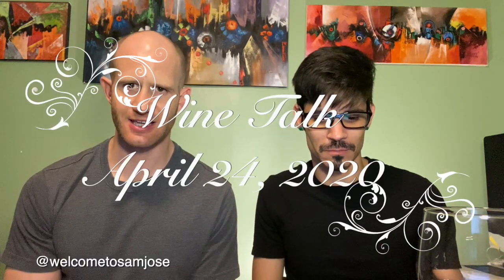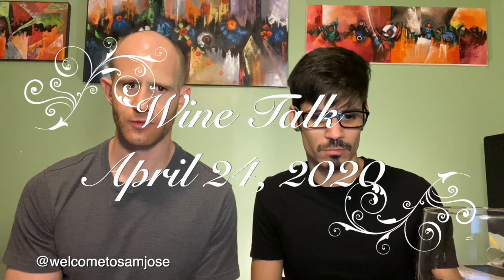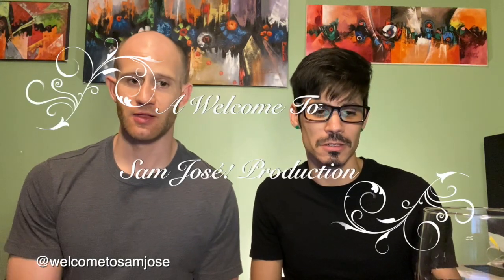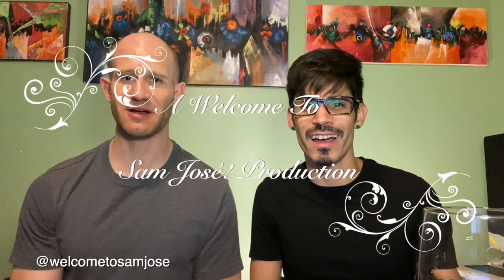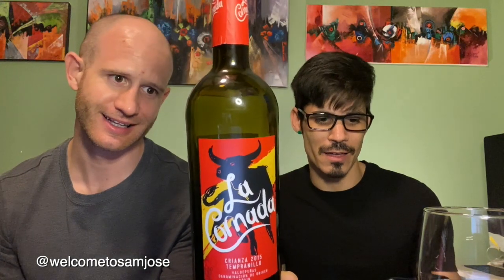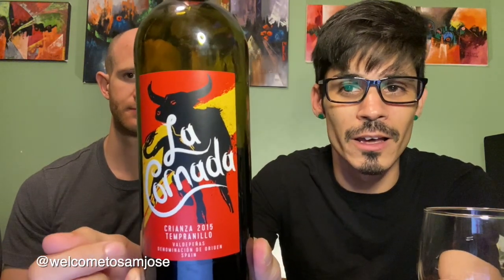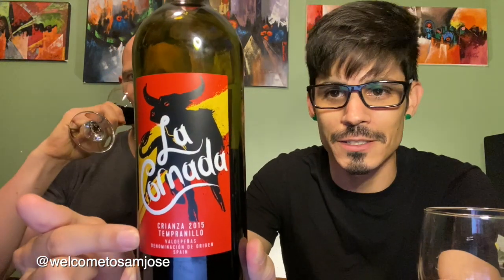Wine Talk! - April 24, 2020 - La Cornada from Spain paired with Stories of 1st Visits to Theme Parks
Join us for a glass of wine! This week, a 2015 red wine under the label La Cornada which blends Tempranillo grapes for a nice heavy-bodied wine. This is a highly tannic wine for all those dry red drinkers out there. Paired with this wine, we enjoy stories about first time visits to some of the local area theme parks including the Magic Kingdom and Islands of Adventure. Wine Talk enables the guys to share their love of wine with their followers while also showcasing how the wine experience can be incorporated into your daily life. Be sure to check out our links below and join for each new live Wine Talk! with Welcome to Sam Jose!

Sam and José work at a winery in Florida where they've been exposed to the fundamentals of wine making and the delicate art that is wine tasting. Wine should be accessible to everyone and the guys want you to feel comfortable with the wine you select to enjoy. With the great variety of wines out there we know there's going to be something for everyone. Cheers!

Life should be an adventure. Let us be your inspiration!

If you love life, community, and the exploration of this world and its cultures, don't miss any of our videos! Welcome to Sam José! is a celebration of our relationship together and our journey on the path of life. We’re out to show the world what a happily married LGBTQ+ couple can look like in an ever-changing world.

This vlog includes examples of Florida living and Florida life, things to do for day dates, and how to take advantage of all the neat experiences in your own backyard. It also tells the story of a gay couple enjoying the world as it should be – accepting of all. Share love always.

When looking for things to do in Florida, Orlando, or the Central Florida area, look no further. Sam and José have done it all! We cover all things from Disney, Universal, and SeaWorld in the heart of themed entertainment as well as the surrounding attractions. We venture out to explore other areas of the world as well, by traveling out into the world and by bringing the wonders of the world home to enjoy. We pretty much enjoy going anywhere we can have an adventure together, meet new people, experience new cultures and cuisines, and revel in the human experience. Married life never was this good.